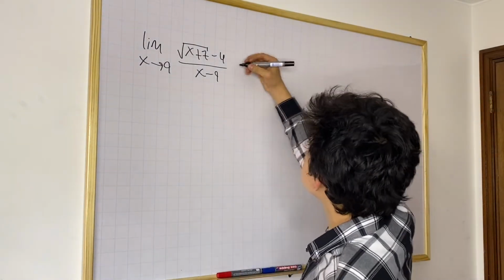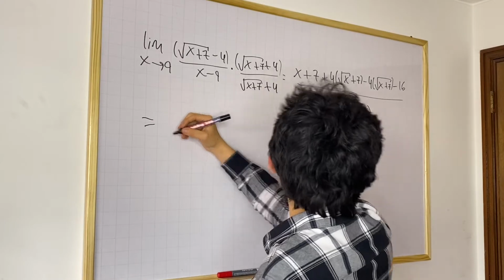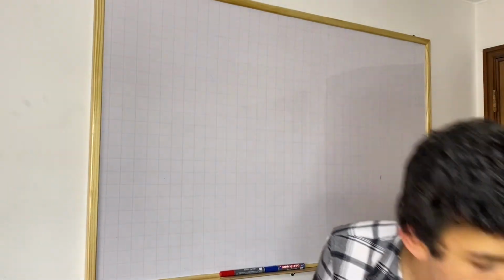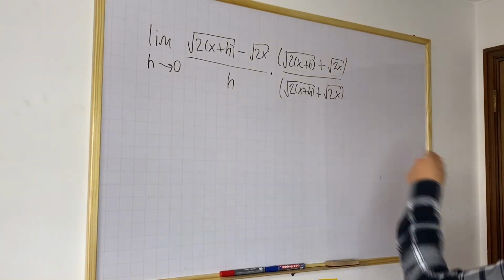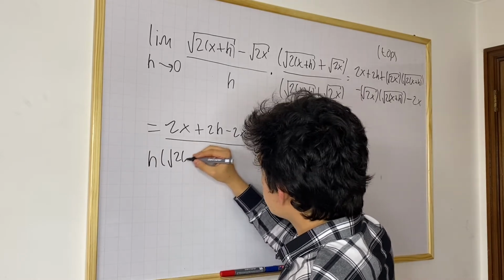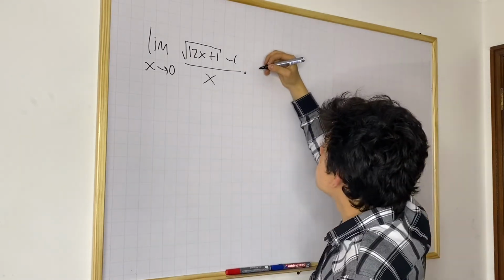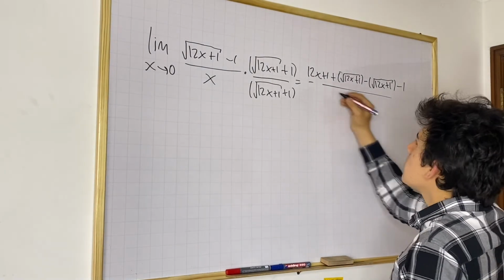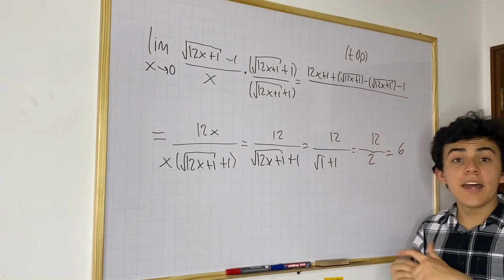Rationalize to find the limit 2 | Practice problems - Limits Ep.7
This video shows how to solve limit problems of radical functions, where rationalizing is required. It is of great practice for reviwieng algebra concepts and practicing factoring situations since it provides plenty of problems with a detailed explanation. Previous videos on how to rationalize, how to factor, and most common factoring rules is out, so check them out if you do not understand certain operations or terms in this video.